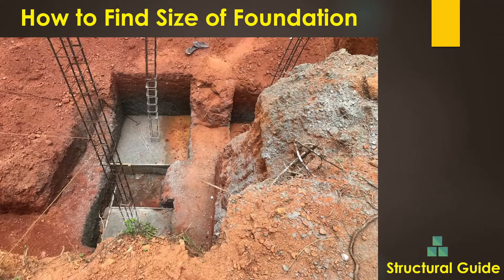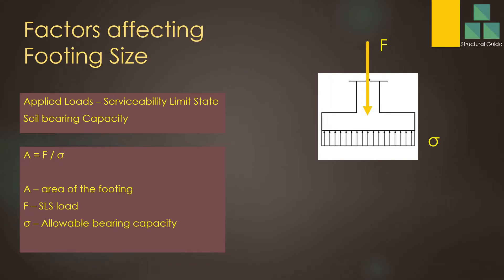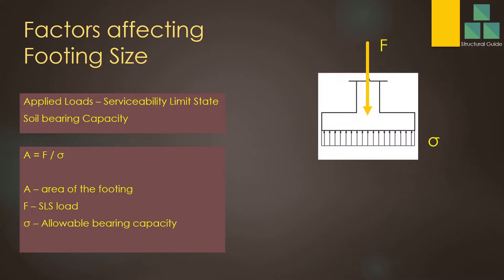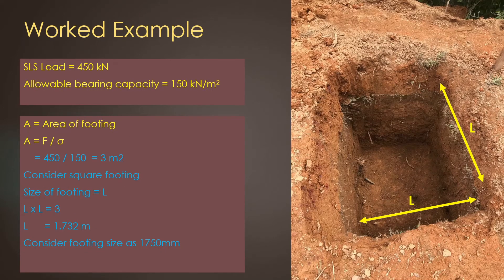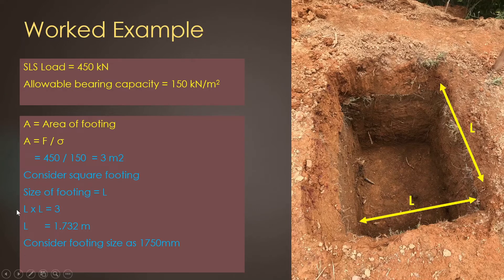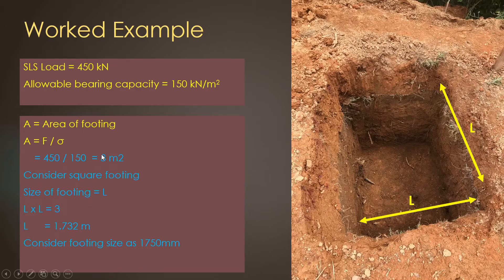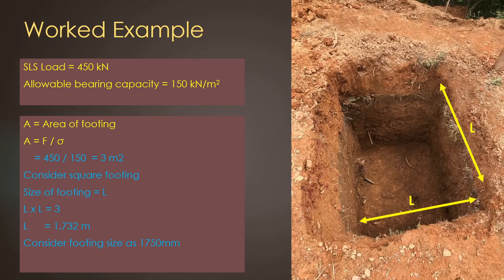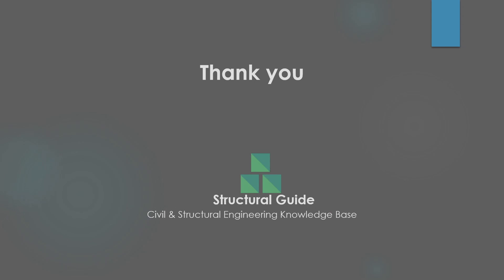How to Find Size of Foundation | Find Area of Footing | Structural Guide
We discuss how to find size of foundation in this video. This is applicable to shallow foundations such as spread footings, combined footings, strip footings, raft foundations, etc.

Sizing of foundations is done based on the allowable bearing capacity of soil and service load on the foundation.

The calculation method is explained with a worked example for ease of understanding.